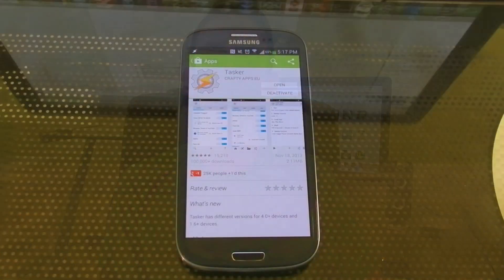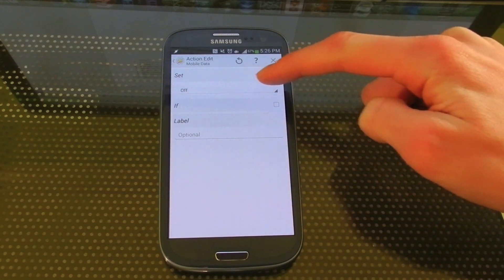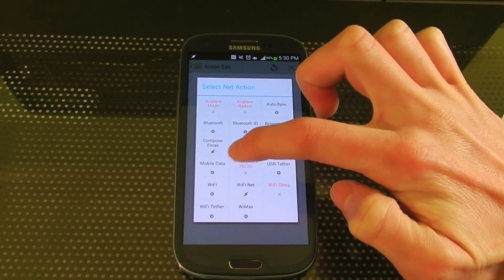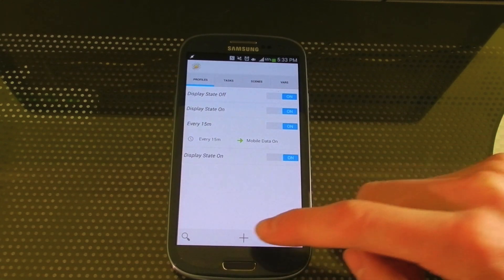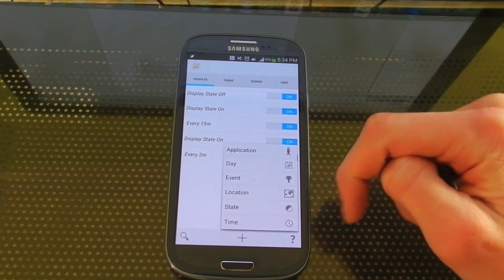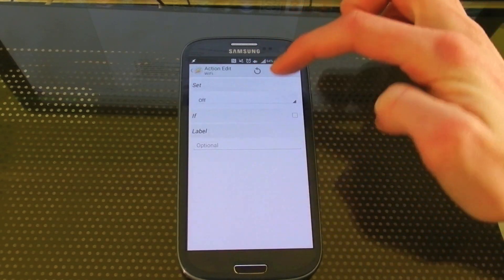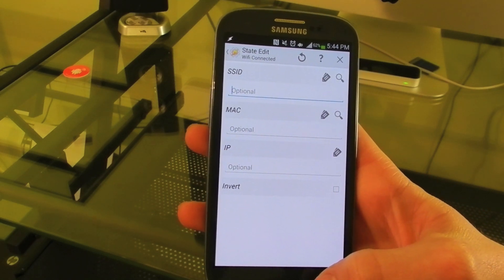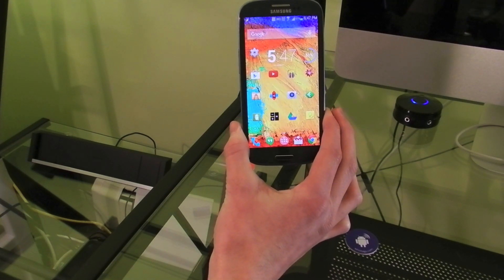Battery Saving Tips With Tasker (Tasker Thursdays Episode #1)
I teach you how to extend the battery life of your android phone with tasker.

This is only the first of many videos in my weekly series Tasker Thursdays

**Tasker can cause damage to your device and I AM NOT responsible for any damages that occur.